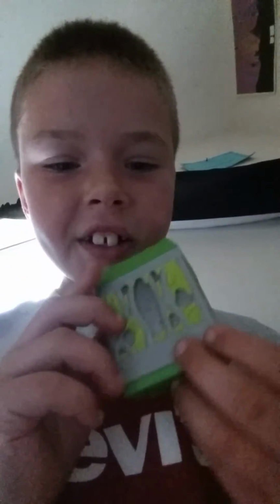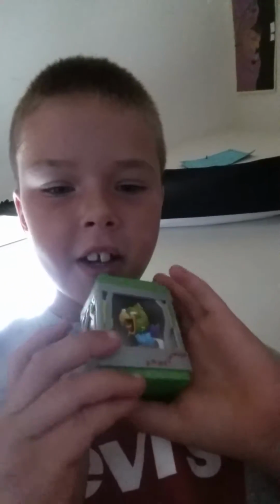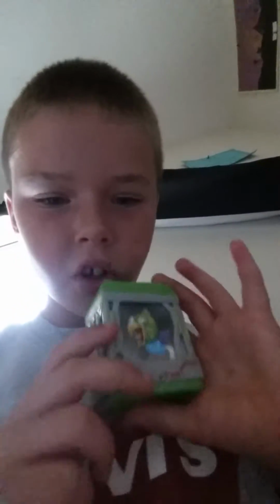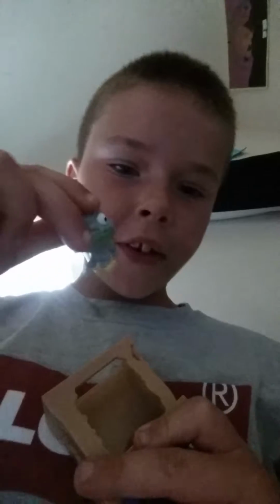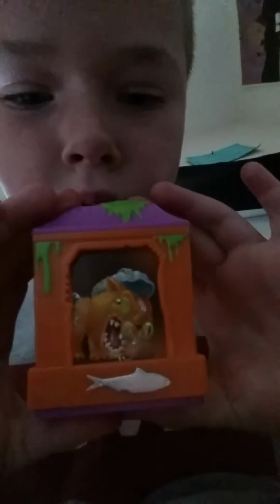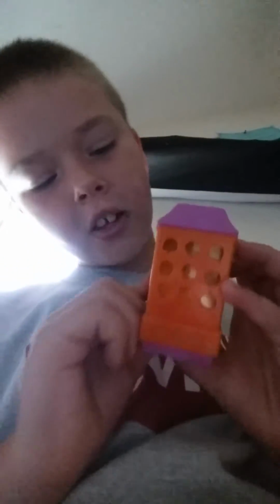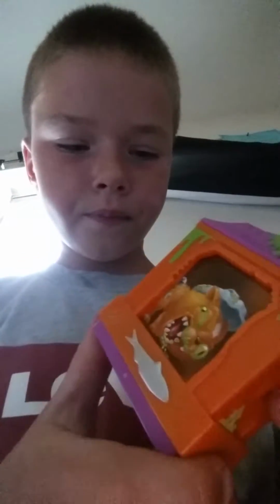Toy unboxing new ugliest pet shop